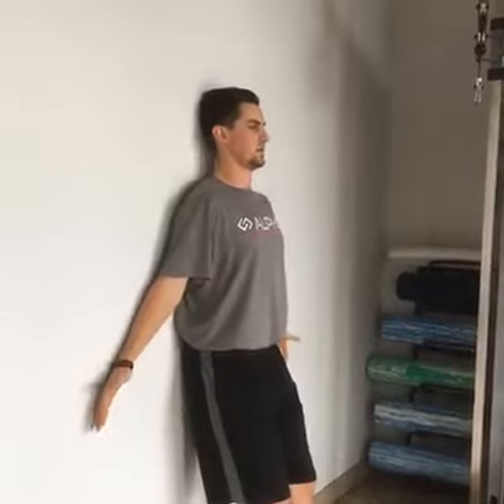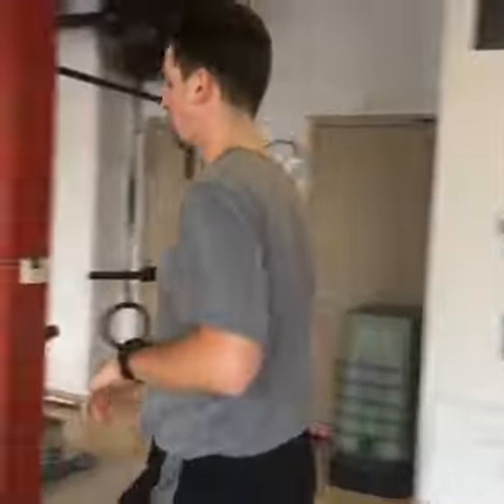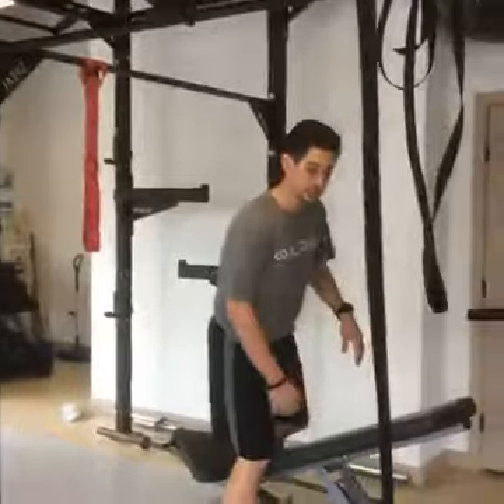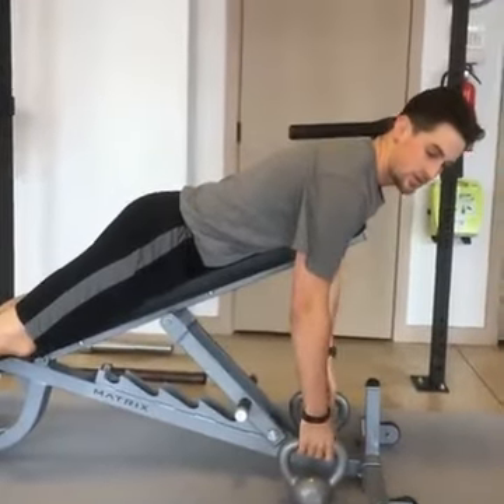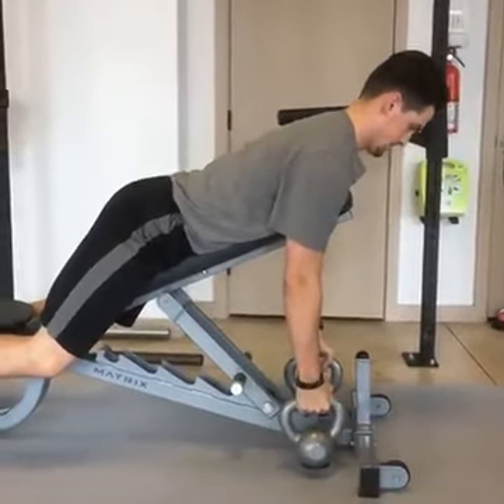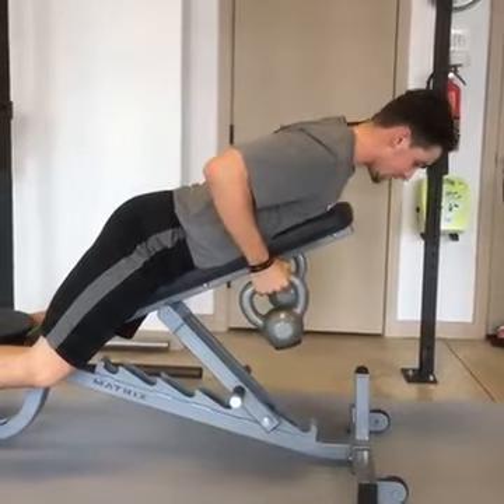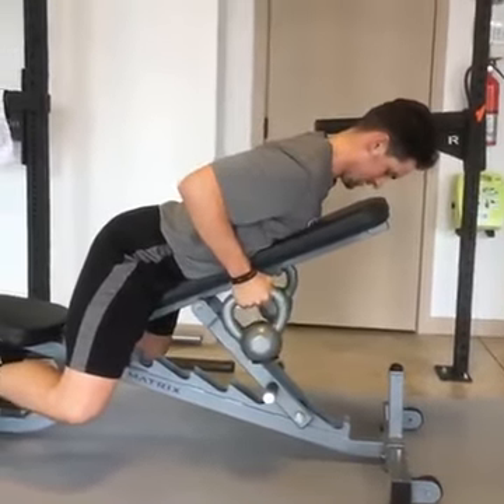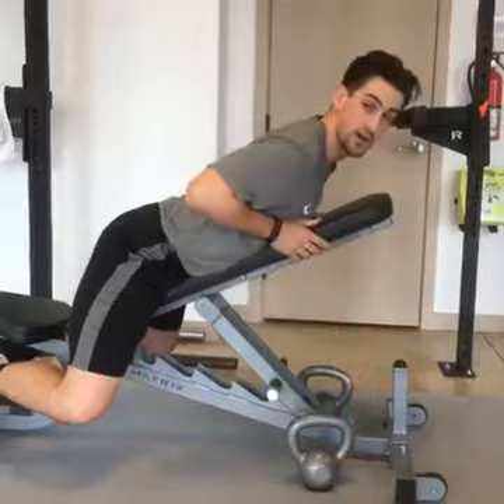Random Performance Tips #8: Bulletproof your shoulders w/ Bat Wings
RPT Facebook Series Converted to Youtube